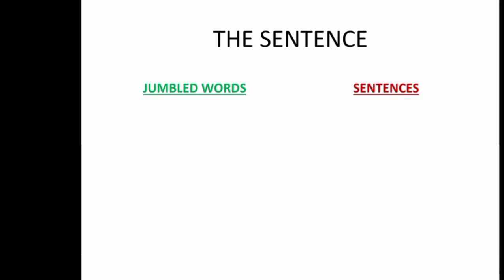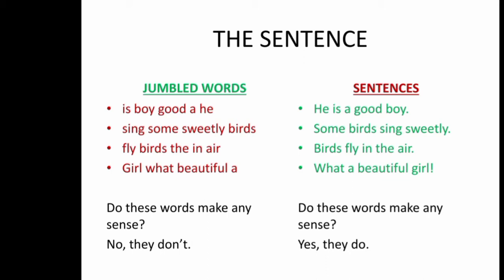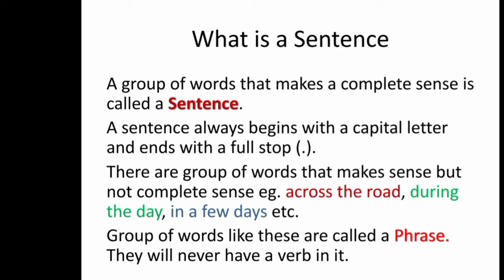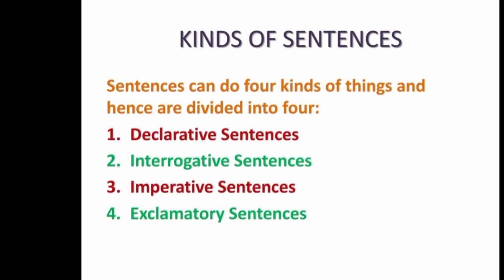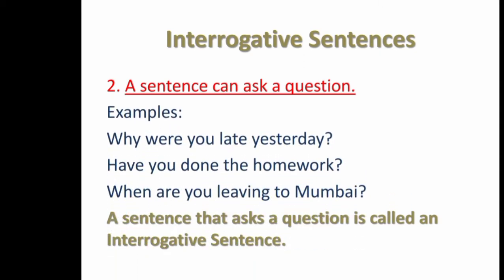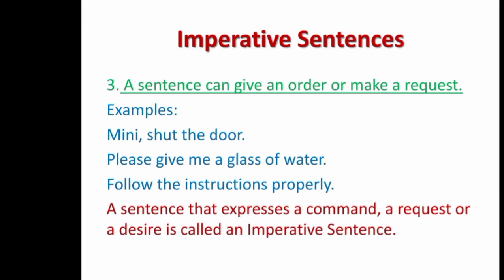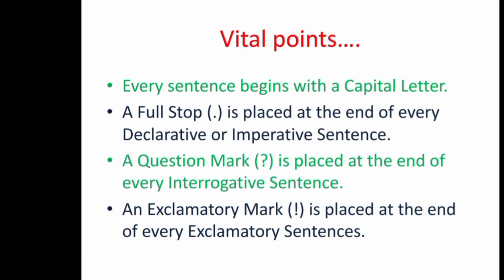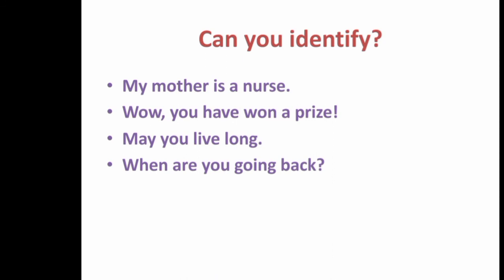The Sentence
Explained in Malayalam...The Sentence and its kinds.